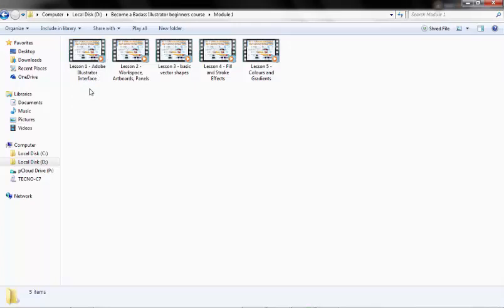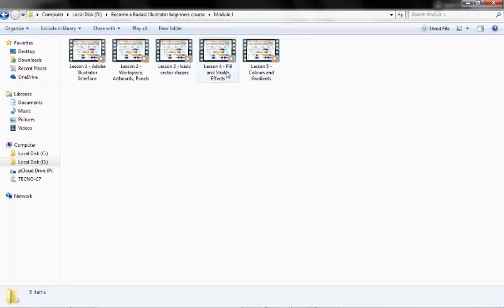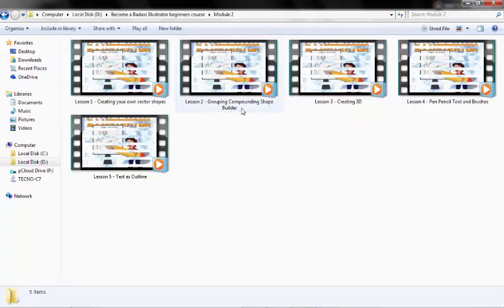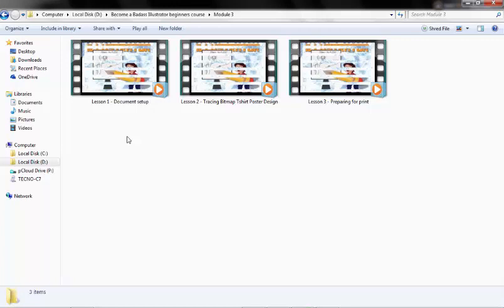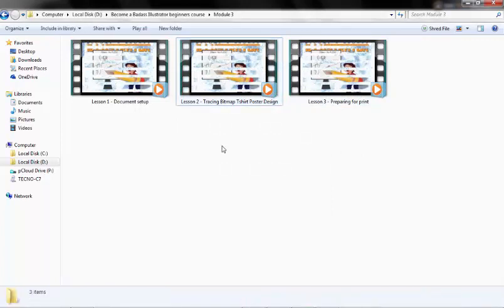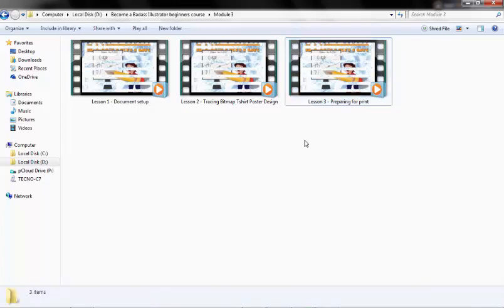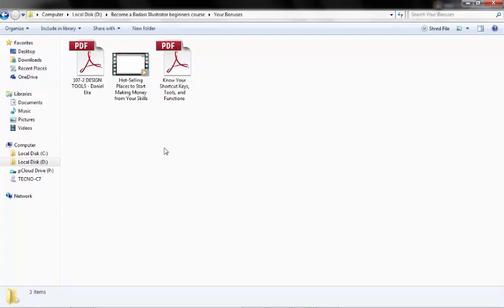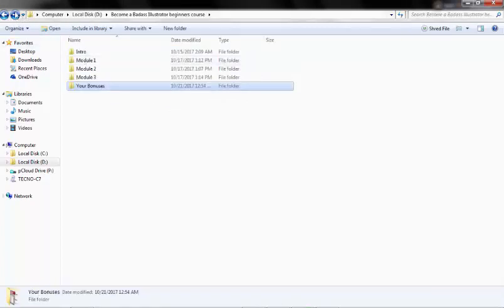Learn Adobe Illustrator and Make Money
An Adobe Illustrator course focused to help you learn how to make logos, cartoons, t-shirt, illustrations.